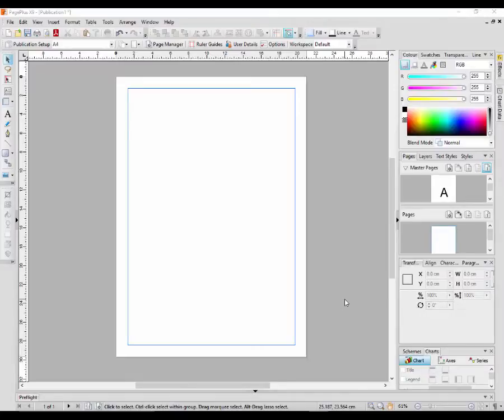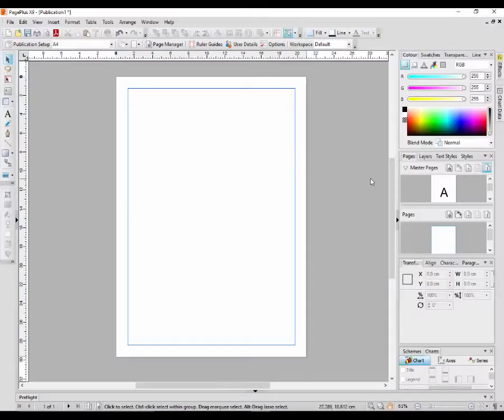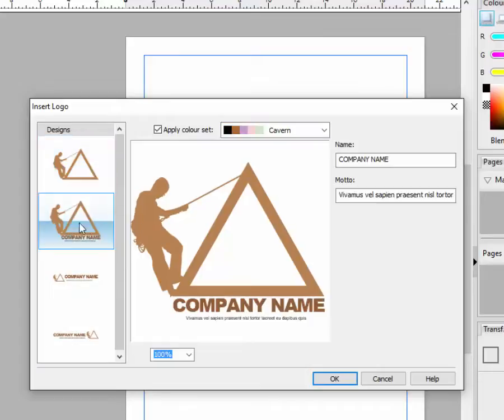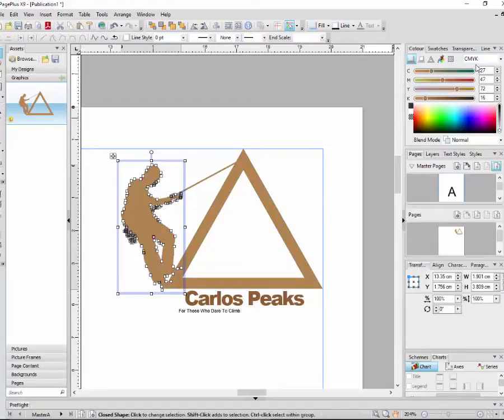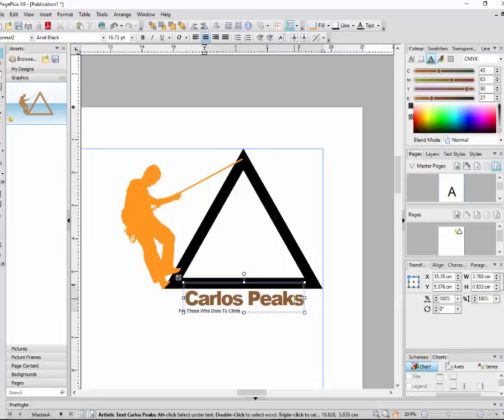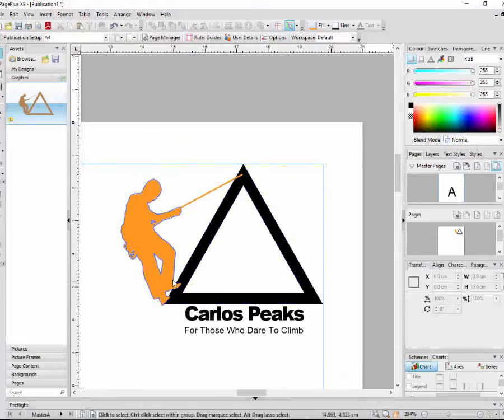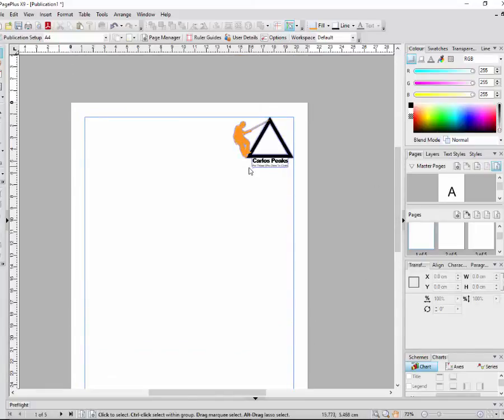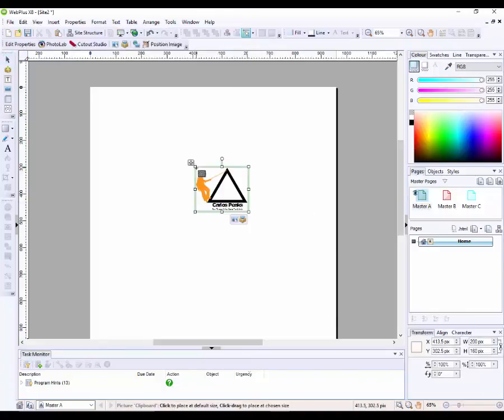PagePlus WebPlus Master Pages Assets and Logos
A quick look at Master Pages in both PagePlus and WebPlus. Having them working together to make a logo using Assets. Copy and Pasting them from one to the other, so your printed and web based documents have the same style and look.